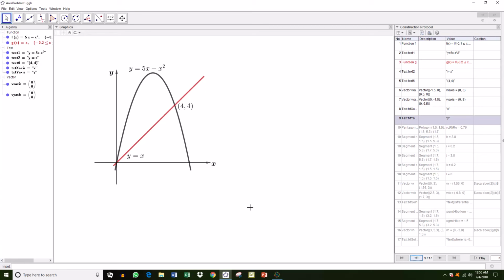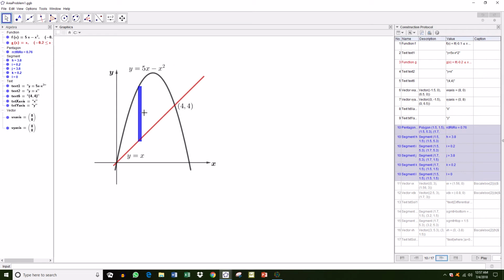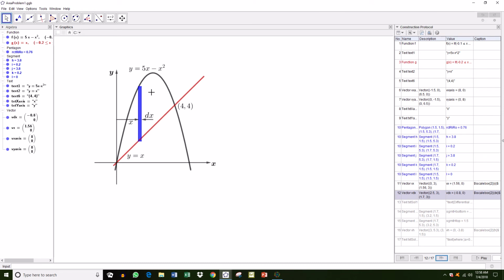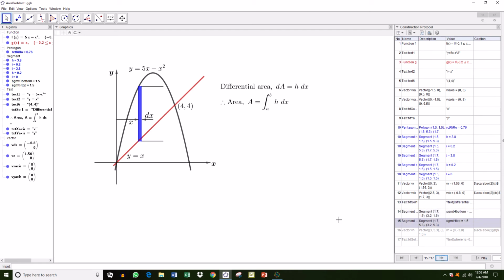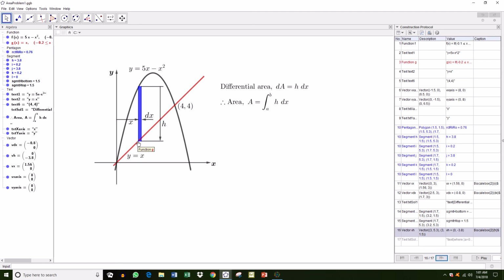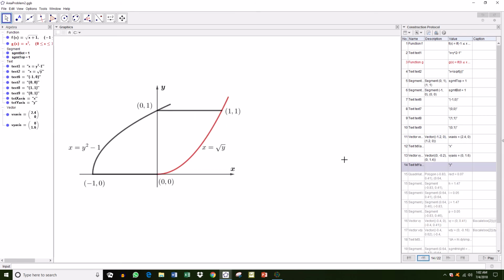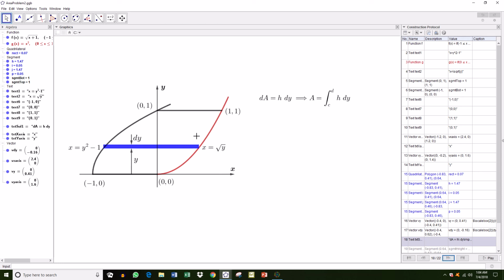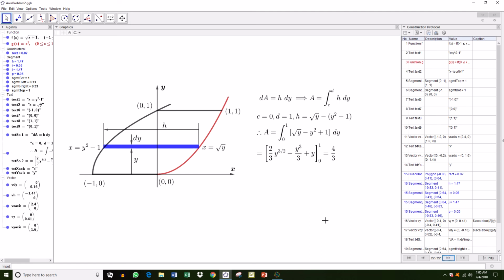L19 Ch6Sec1Part2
Area Between Curves (Part 2)